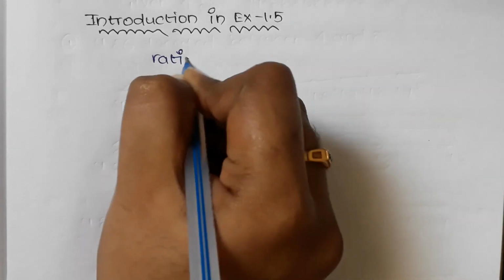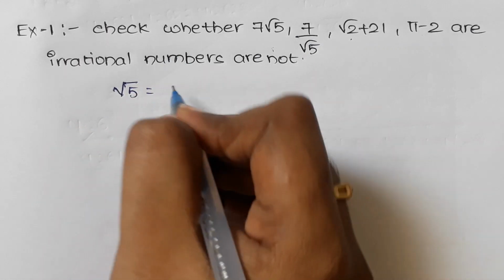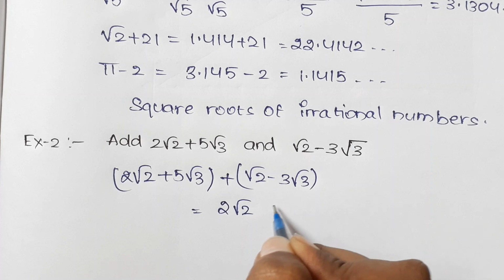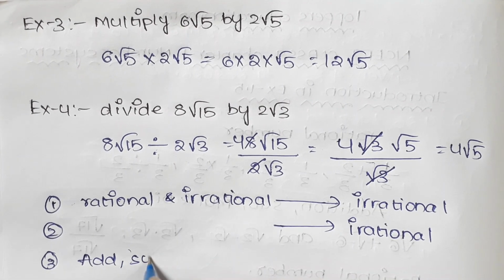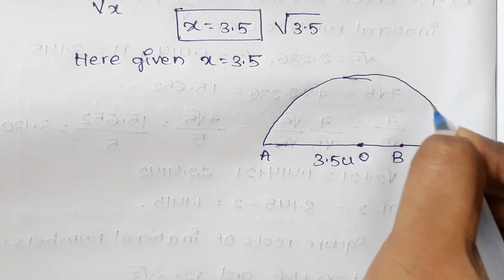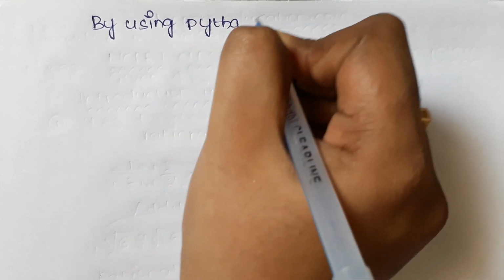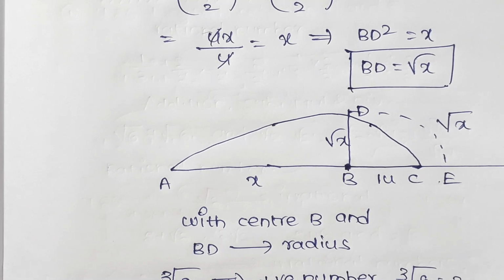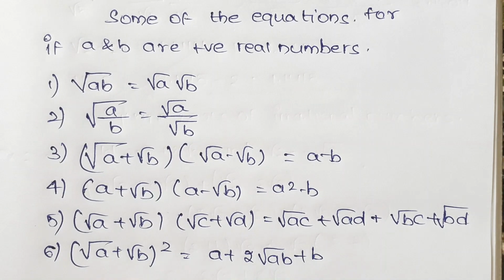NCERT CLASS9 Chapter1 Number Systems Introduction Part before Exercise 1.5